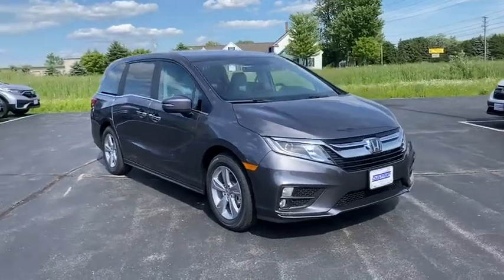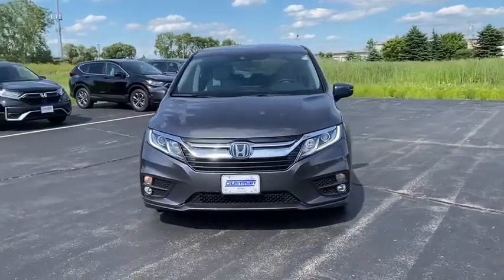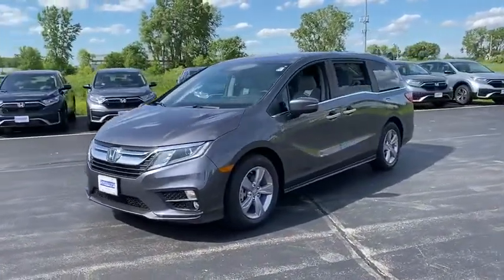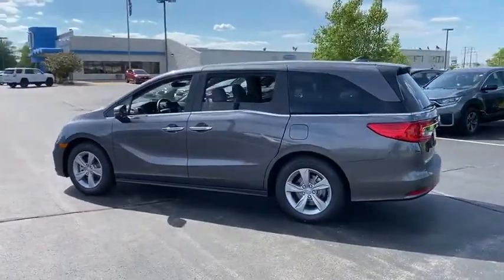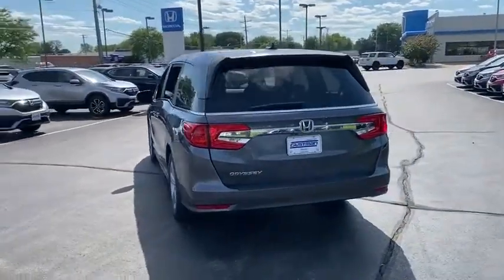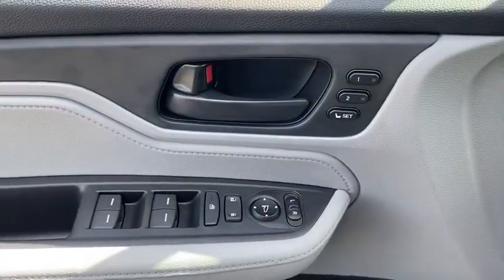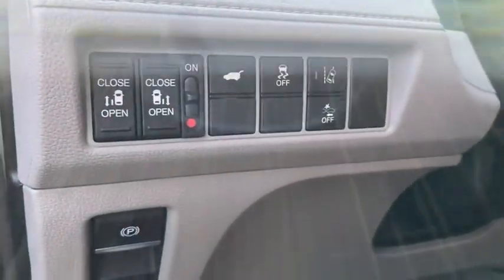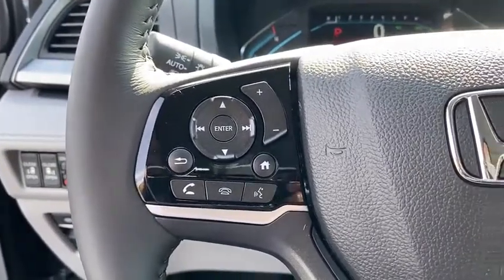2020 Honda Odyssey Appleton, Neenah, Menasha, Oshkosh, Green Bay, WI 20471H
New 2020 Honda Odyssey available in Appleton, Wisconsin at Gustman Honda. Servicing the Neenah, Menasha, Oshkosh, Green Bay, WI area.

Gustman Honda
2400 West Spencer St